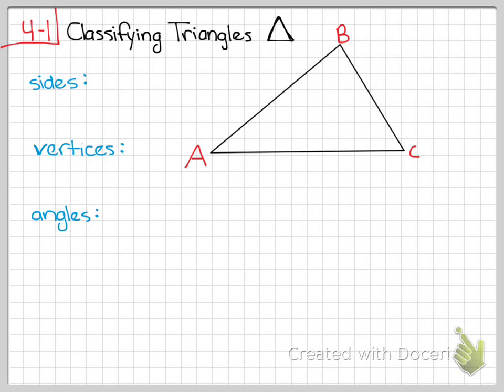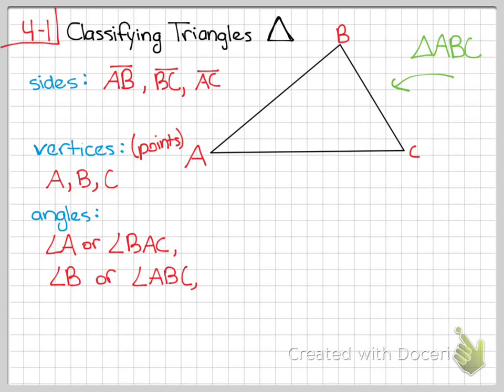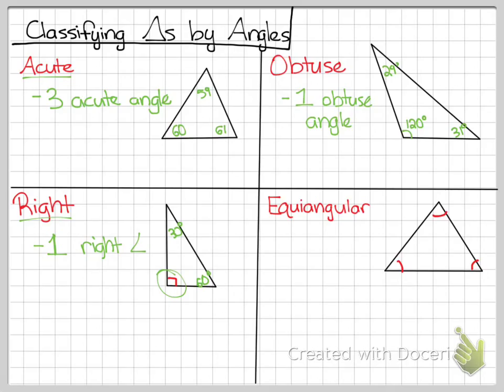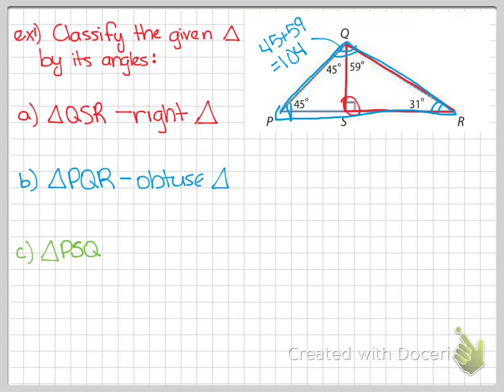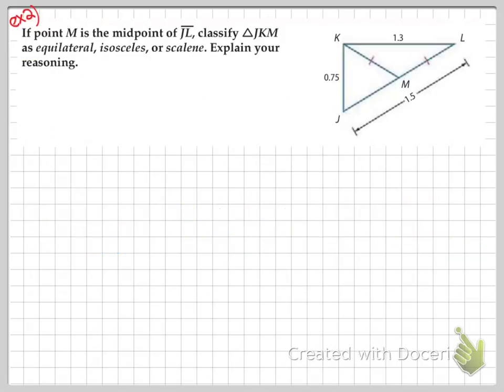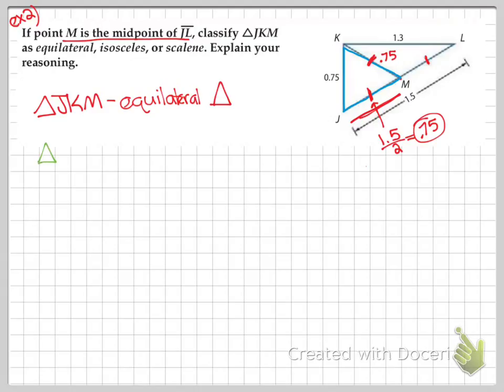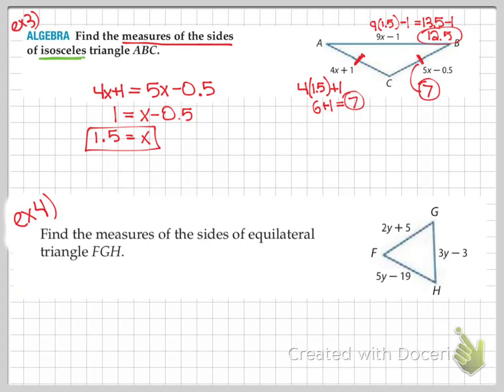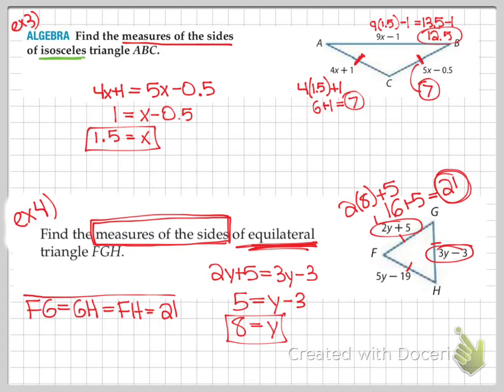4-1 Classifying Triangles